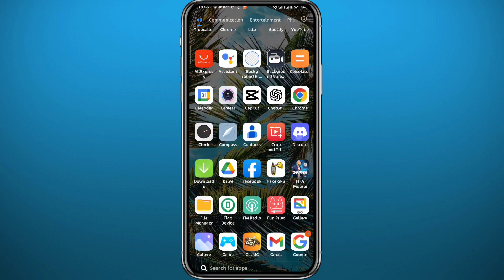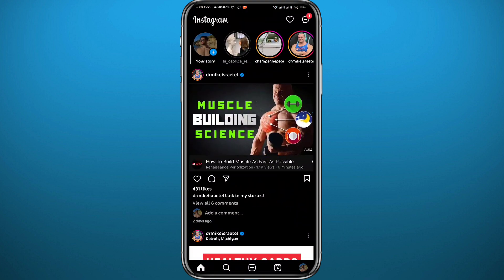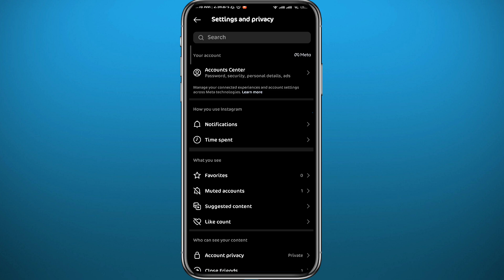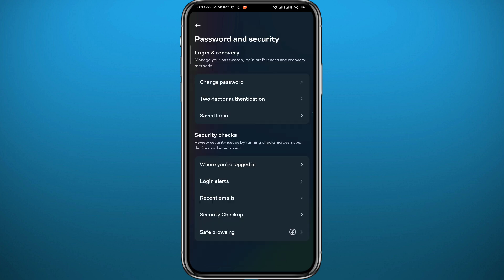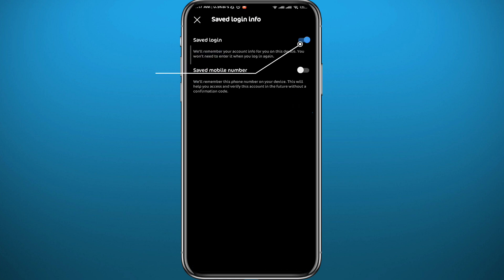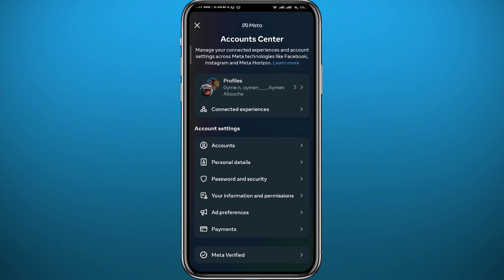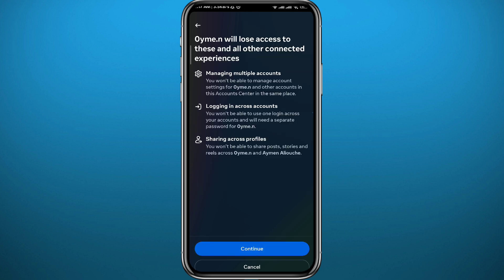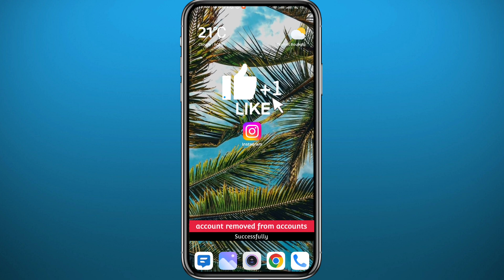How to Remove Account From Account List on Instagram (2024)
Do you want to know how to remove account from account list on instagram? Then this is the video for you! I will show you how to remove multi account login on instagram on IOS and Android.

This is a step-by-step tutorial on how to delete instagram account from account list in 2024. You can learn how to remove account from account list on instagram on iPhone and Android, so don't worry.